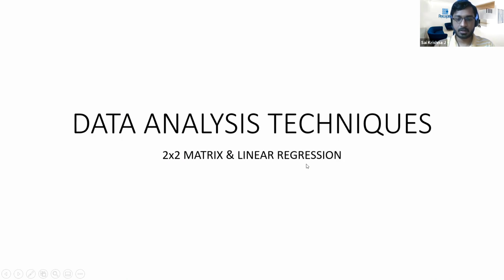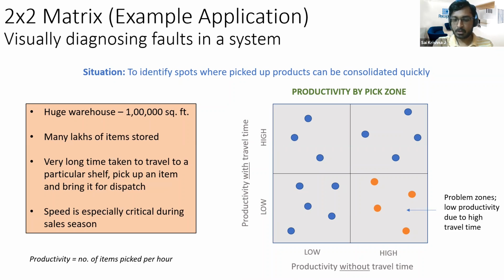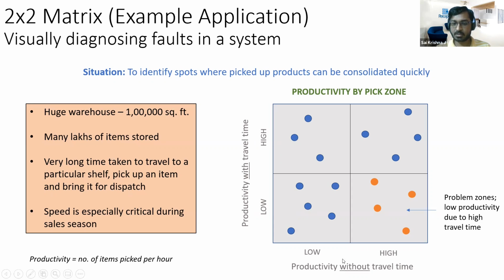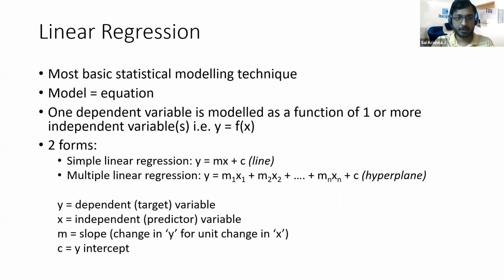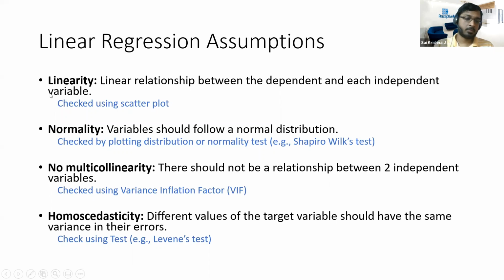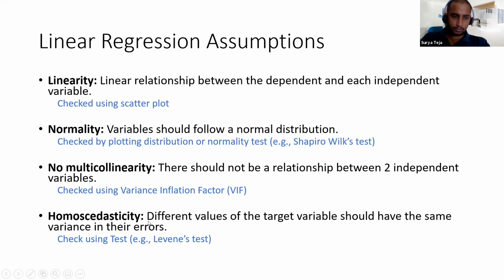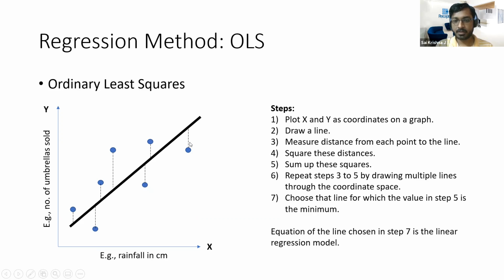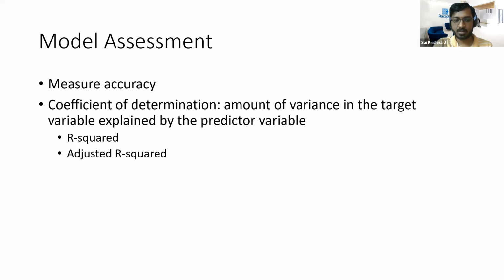Data Analysis Techniques : 2x2 Matrix and Linear Regression